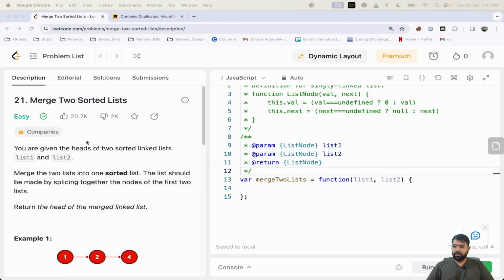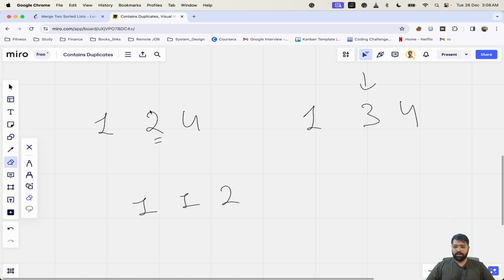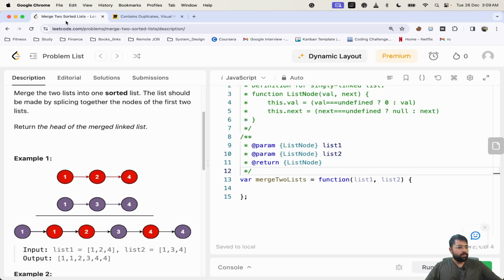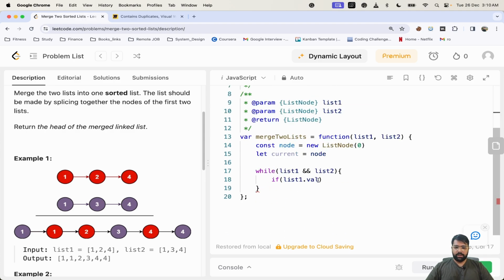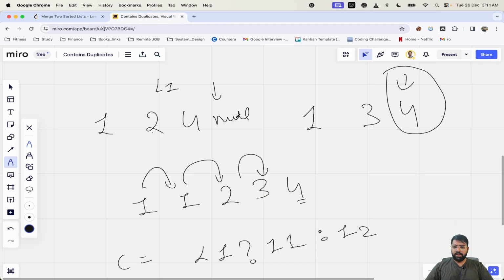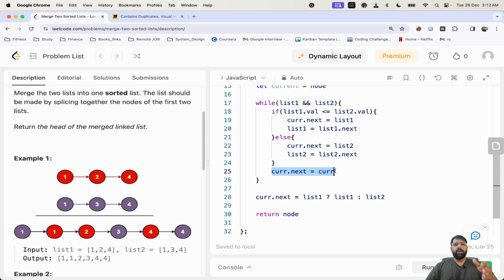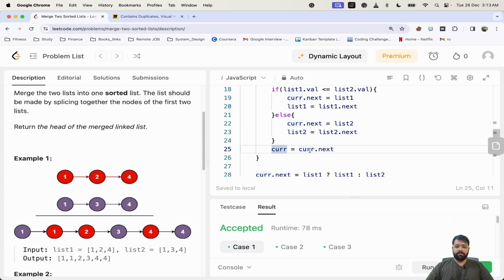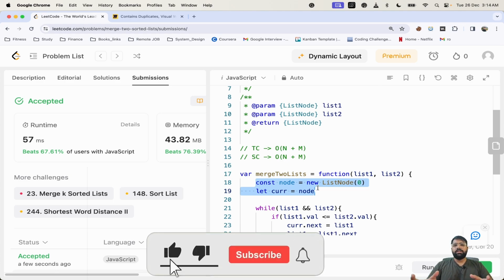Merge two sorted linkedList Leetcode 21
It's an Easy problem try to solve it for 20 min with any help and if you are still not able to solve then watch this video